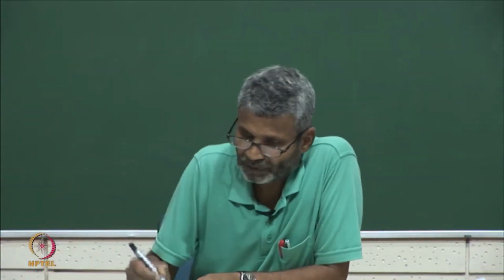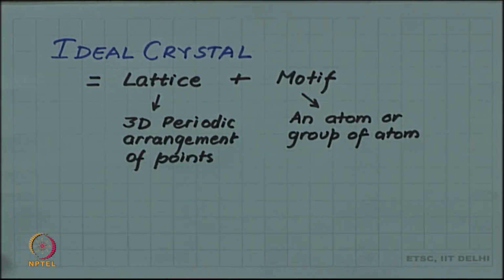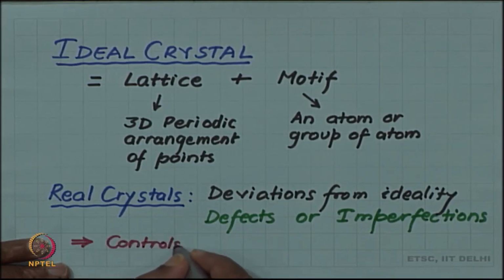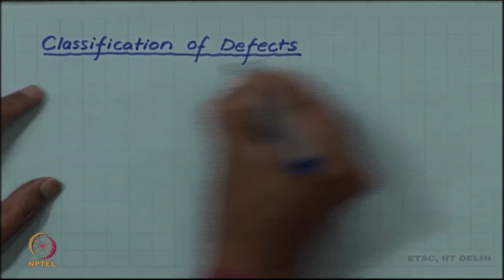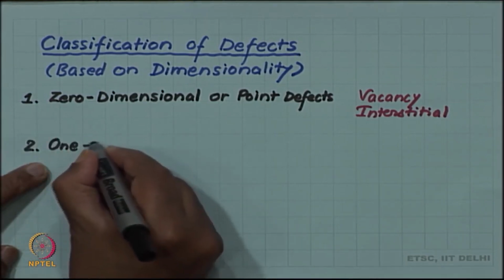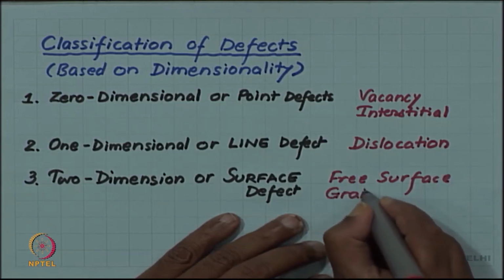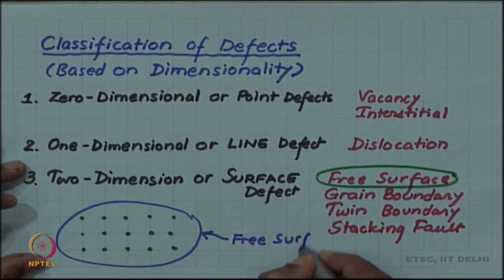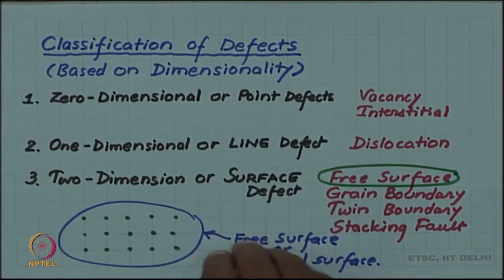Defects in Crystals